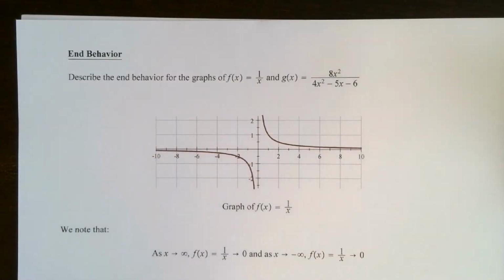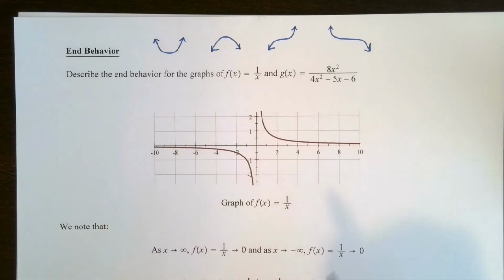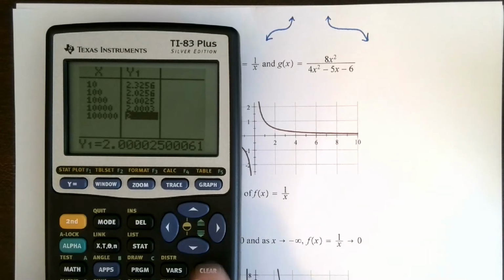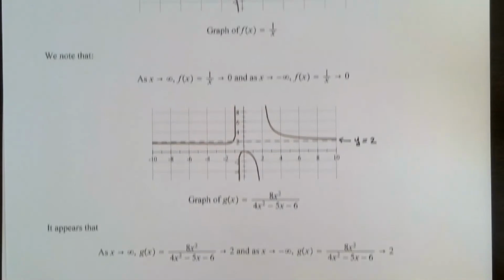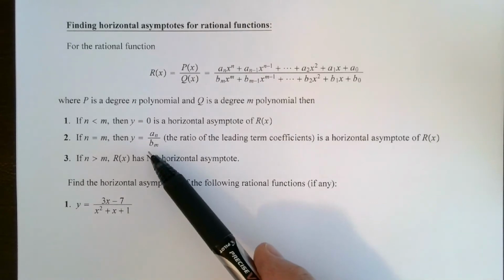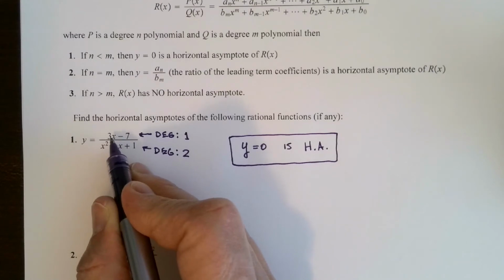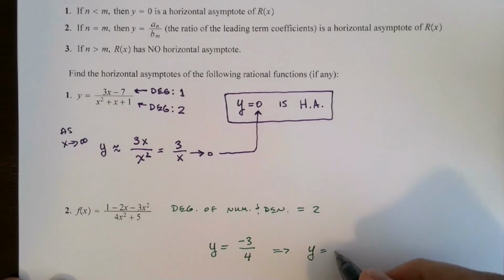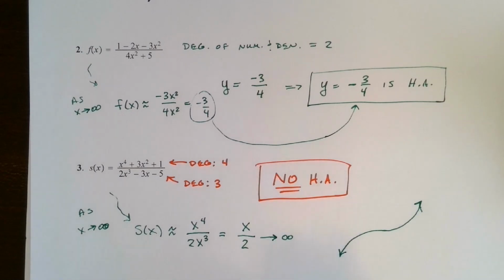Rational Functions Part 2